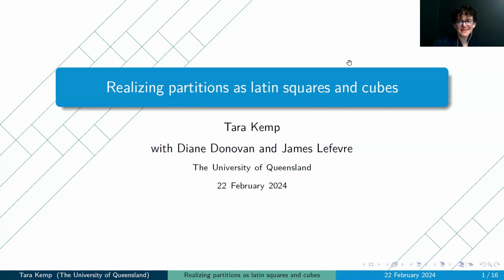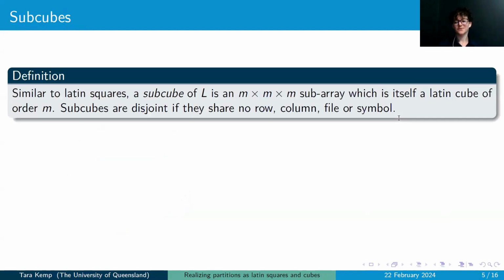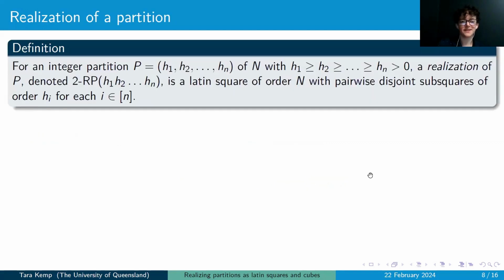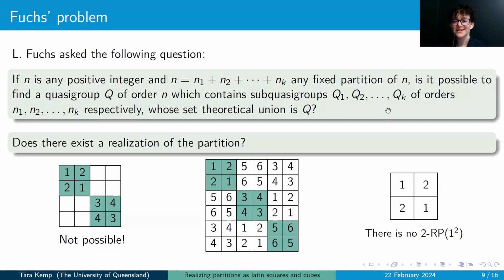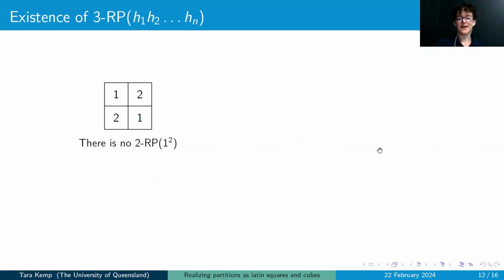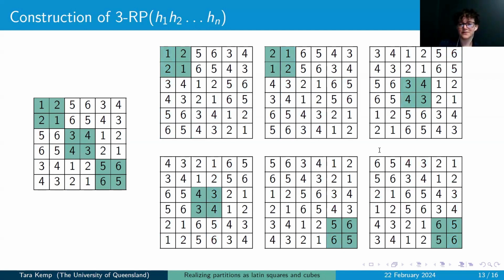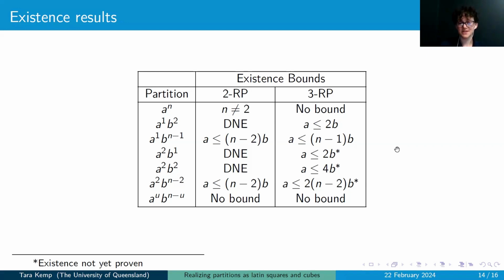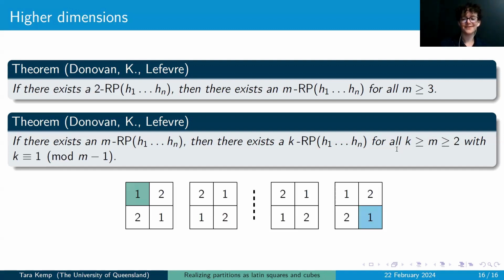Tara Kemp 'Realizing partitions as latin squares and cubes'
Tara Kemp
PhD Student, The University of Queensland

ABSTRACT
A latin square of order n is a square array in which each of n symbols occurs exactly once in every row and column, similar to a Sudoku puzzle. L. Fuchs posed a question about the existence of quasigroups with disjoint subquasigroups and this problem is equivalent to the existence of latin squares with disjoint subsquares. The existence of these latin squares is a partially solved problem and it can be extended to a problem on latin cubes with disjoint subcubes. In this talk, I will discuss the results that I have found for both latin squares and latin cubes.

This seminar was recorded as part of the ARC Centre of Excellence for Plant Success in Nature and Agriculture webinar series.